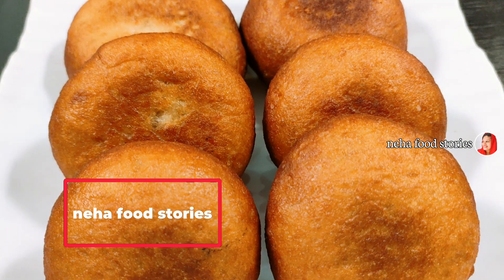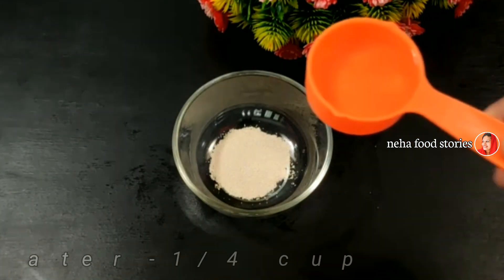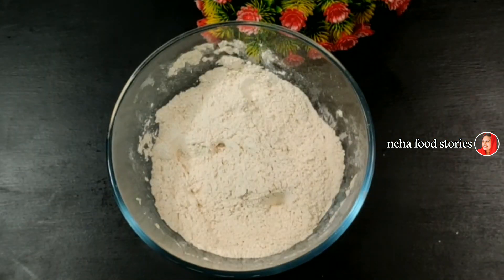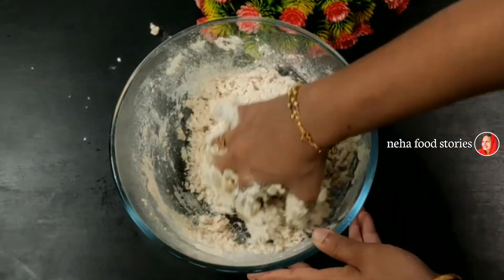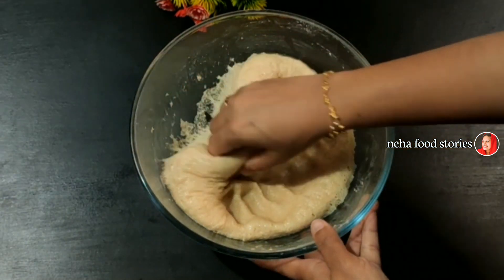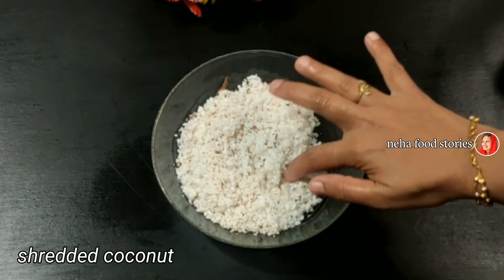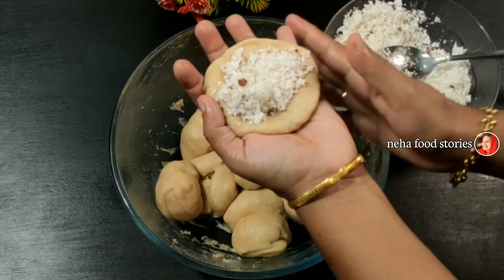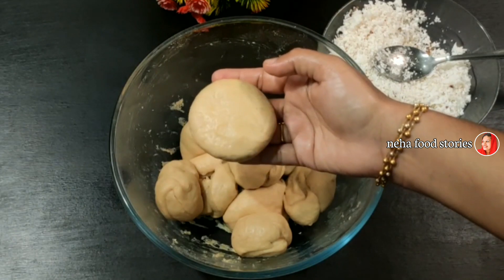ഗോതമ്പുപൊടിയും ഒരുപിടി തേങ്ങയും കൊണ്ട് ഒരു ഒന്നൊന്നര സ്നാക്ക്||Wheat Flour Snack|Quick Evening Snack